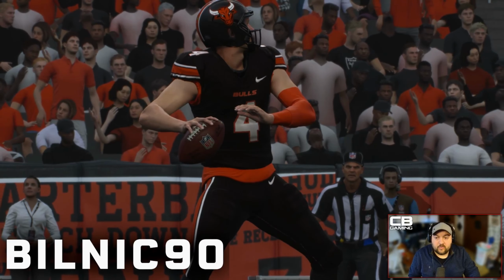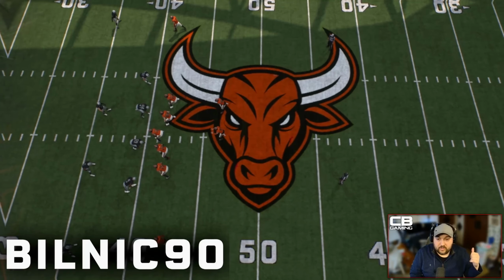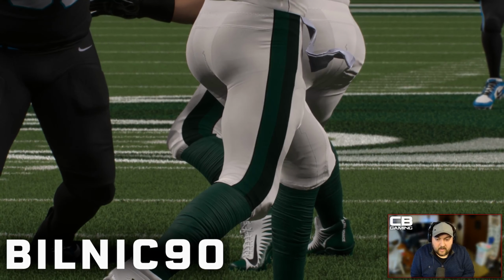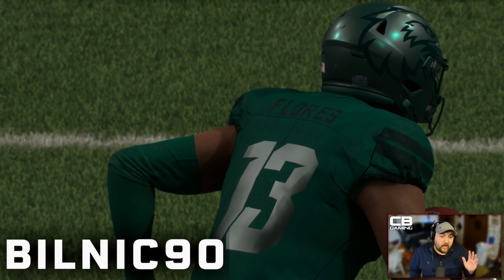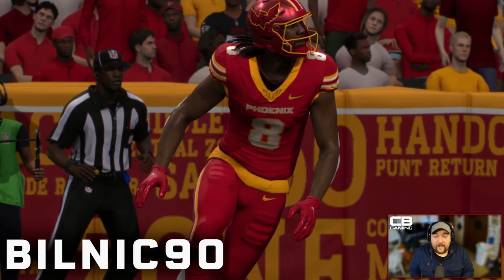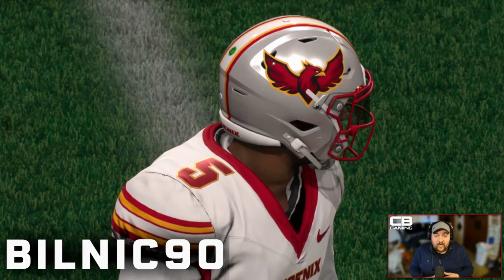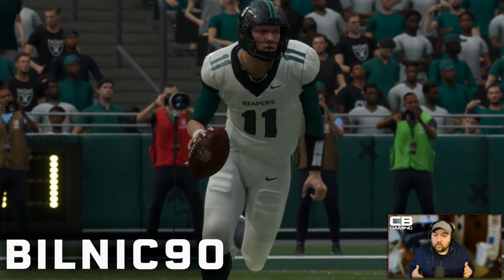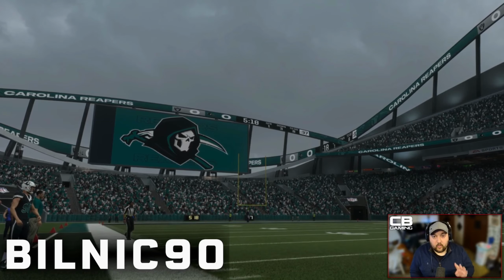Madden 25 Teambuilder Pt. 6 | Fresh Teams To Use TODAY!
We are getting closer to the full 32 team reveal of my Madden 25 teambuilder series!  Today we have a few teams that I am a really big fan of and cant wait to hear what you guys think of them!

0:00 INTRO
0:42 OKLAHOMA BULLS
4:00 CONNECTICUT RIVERHAWKS
7:35 GEORGIA PHOENIX
11:48 CAROLINA REAPERS
15:58 OUTRO